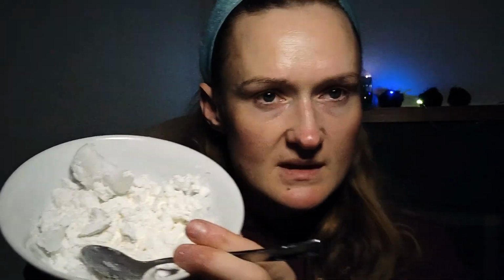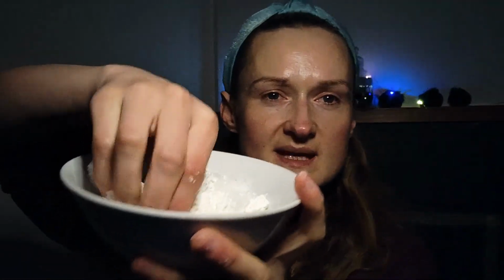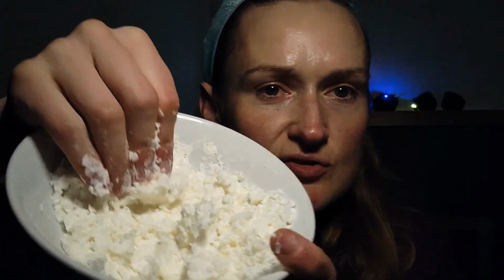LEARN HOW TO MAKE DEODORANT YOURSELF 🙂🌼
❁INSTARGRAM :sniffingfragrance

SOME ZARA FRAGRANCE REVIEWS:

◉ZARA FRAGRANCE HAUL 2020(Long)◉
◉ZARA VIBRANT LEATHER FOR HER-ZARA PERFUME REVIEW ◉
◉ZARA ORIENTAL INTENSE EDP FRAGRANCE REVIEW ◉
◉ZARA VETIVER PAMPLEMOUSSE💚FRAGRANCE REVIEW
ZARA VIBRANT LEATHER ◉ORIGINAL ◉OUD ◉SUMMER-Fragrance Review
◉EBONY WOOD ZARA◉FRAGRANCE REVIEW
SNIFFING FRAGRANCE
AND MORE...